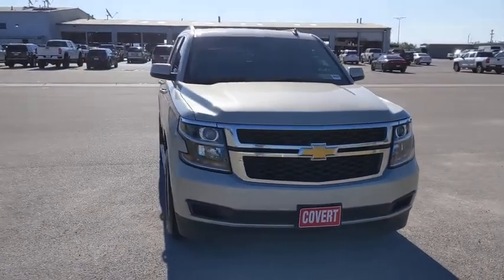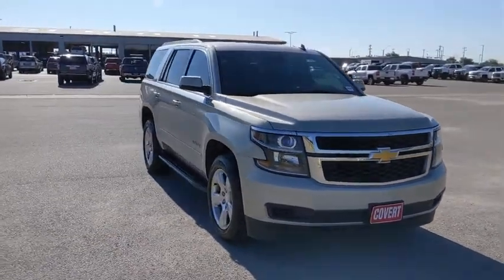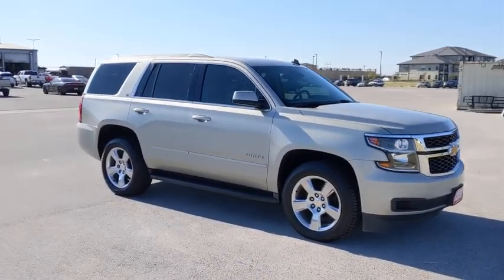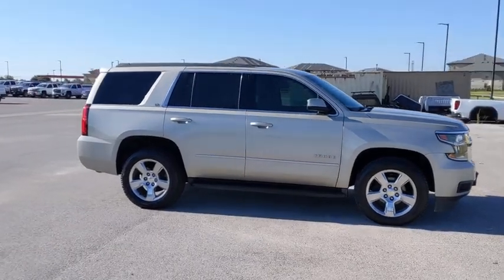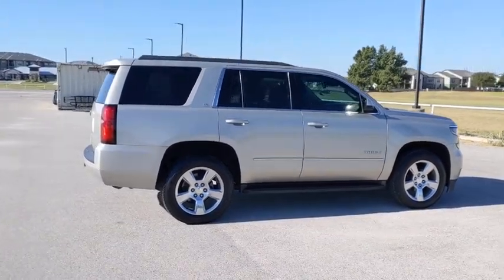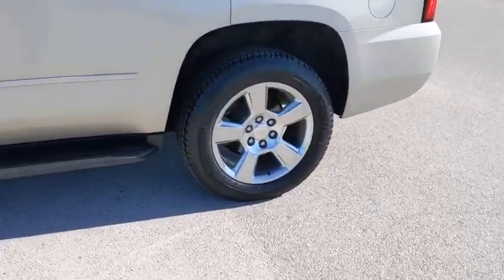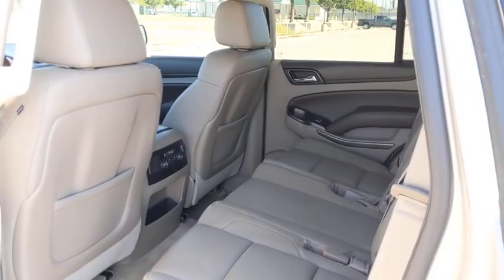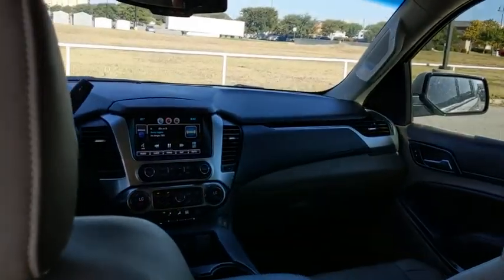2015 Chevrolet Tahoe Austin, San Antonio, Bastrop, Killeen, College Station, TX 210075A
Champagne Silver Metallic Used 2015 Chevrolet Tahoe available in Austin, Texas at Covert Chevrolet Buick GMC. Servicing the San Antonio, Bastrop, Killeen, College Station, TX area.

702 State Hwy 71 West

KBB.com Best Buy Awards. Boasts 23 Highway MPG and 16 City MPG! Carfax One-Owner Vehicle. This Chevrolet Tahoe boasts a Gas/Ethanol V8 5.3L/ engine powering this Automatic transmission.*Options:*MAX TRAILERING PACKAGE (Includes (GU6) 3.42 rear axle ratio (JL1) Trailer brake controller and (Z85) Suspension Package.